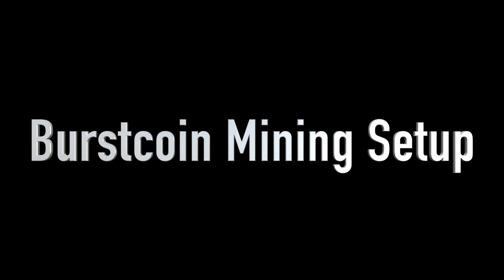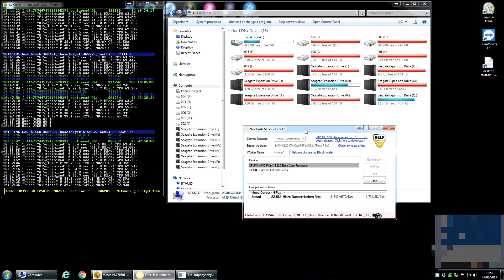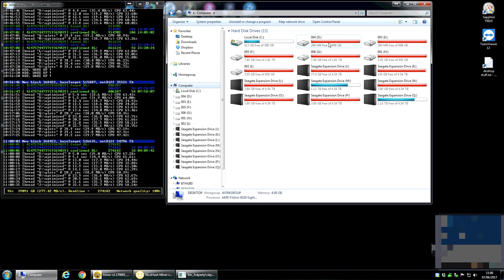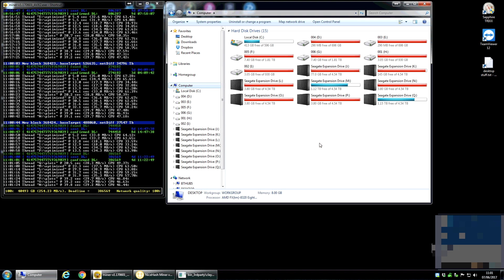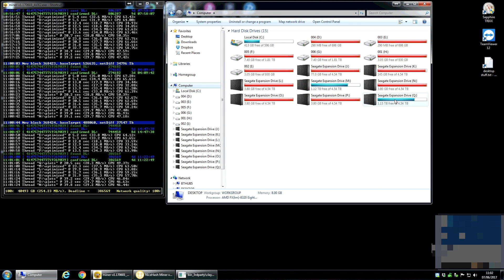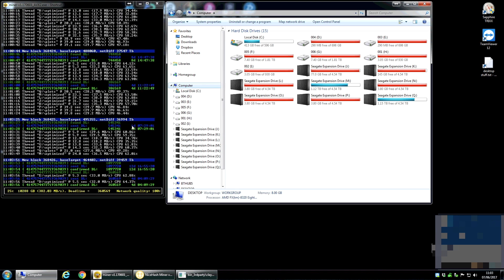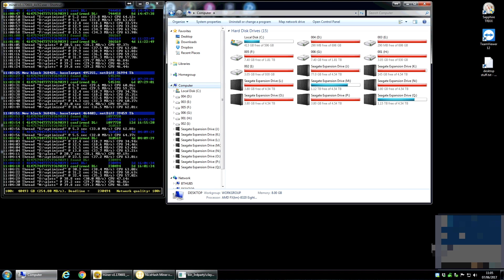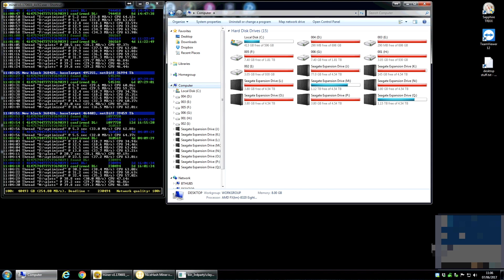Burstcoin Mining Setup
Quick overview of my 42Tb burstcoin mining setup plus results of mining to date. Here was my first two months whilst getting everything up and running (only with a few Tb)

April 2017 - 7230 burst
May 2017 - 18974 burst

Tips are much appreciated, here's my addresses:
Bitcoin: 18ZwmG5o2yeiUW7WgLB2M8ifMK7AAmgsUs
Ethereum: 0x039D99c841fc21d8975aB8691bF6B7540c06389F
Litecoin: LiDRt5ZkNSX1kUT2SPg9hyirdFji8pkXeR
Dash: Xrk1QLtZMPN7BBQewmGHwW2e2AGraLV3Qx
Dogecoin: DKj7UeXXzQy3KwakNLfoaWm8YAQaCa8pTa
Burstcoin: BURST-CMCH-2BAS-BS5A-57T5M
Digibyte: DLmApKQjqC1tMgMKitwtFL8hubgTjfU2cR